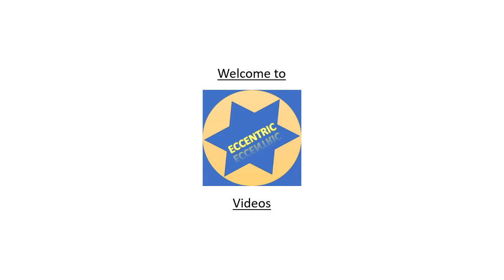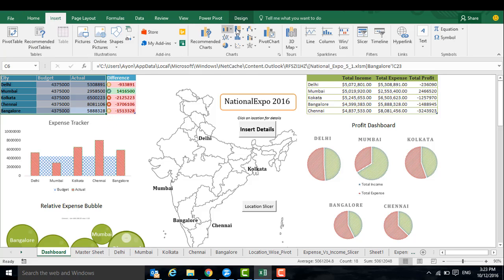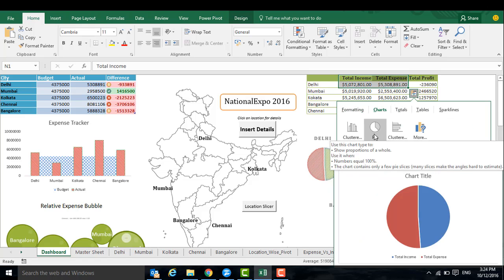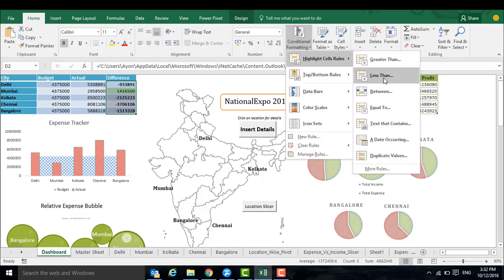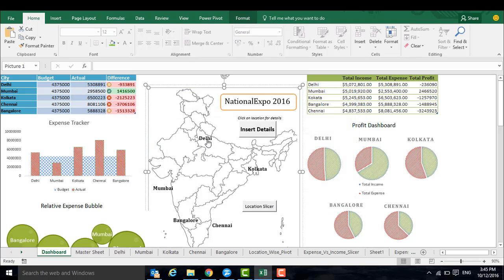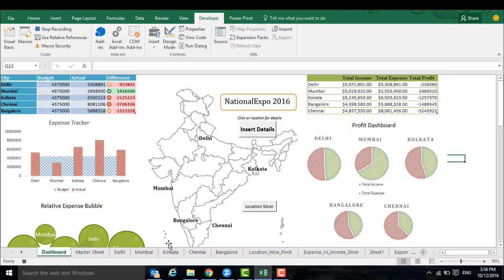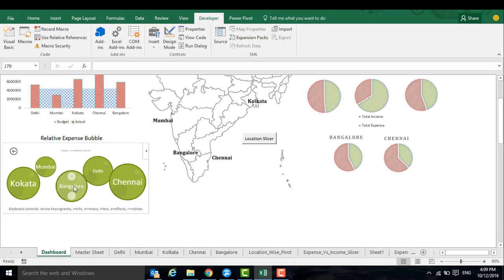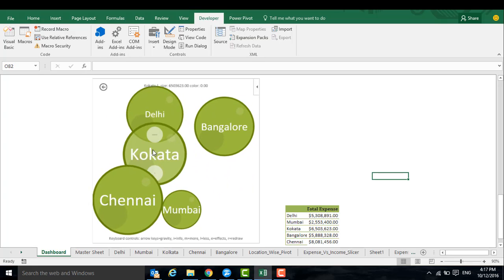How to use Excel Add-in, Graphs, Pie-charts, Conditional Formatting, Hyperlink and Simple Macros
Learn How to create graphs and pie charts, Conditional Formatting, Creating Hyperlink, Add Simple Macros and Excel Add-ins